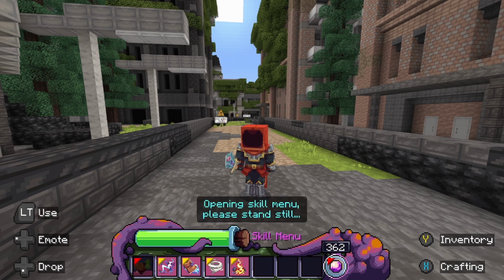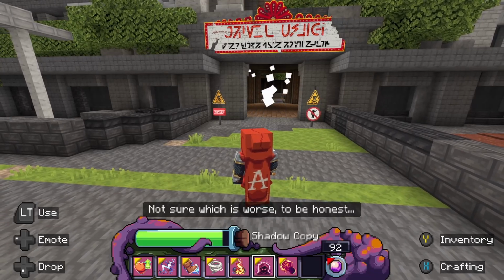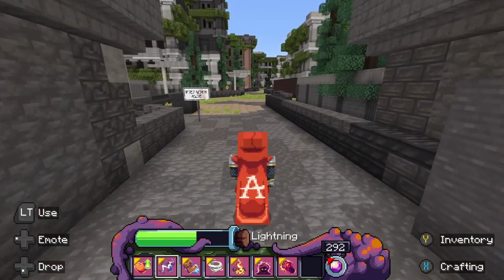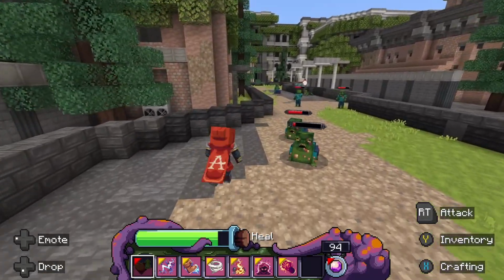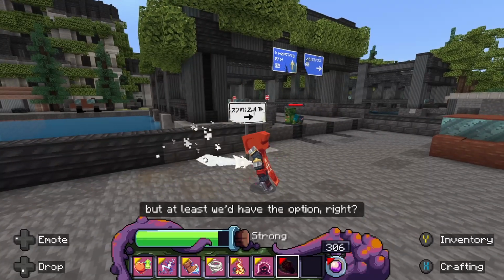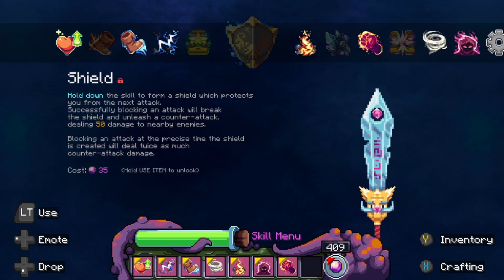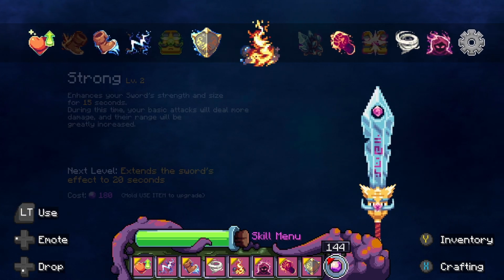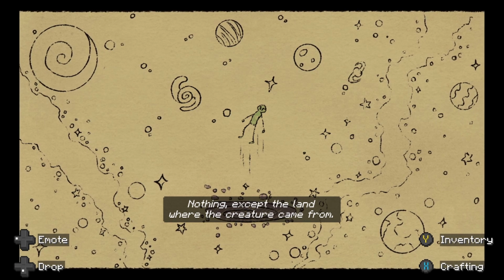Lets Play Minecraft Mutant Zombie Dungeons/Part 2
In this episode I try out more of the custom abilities and have my first boss fight